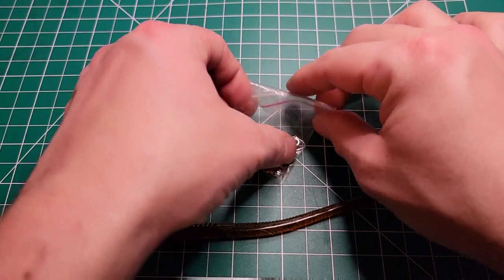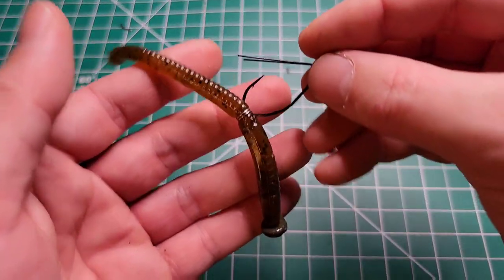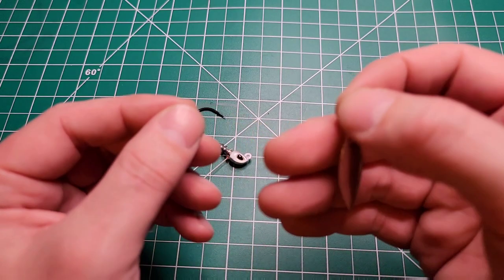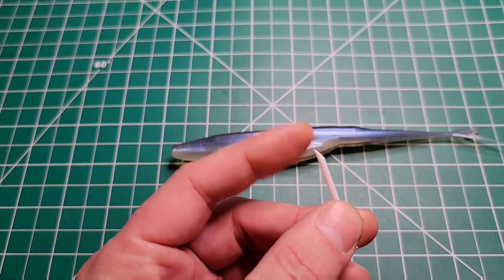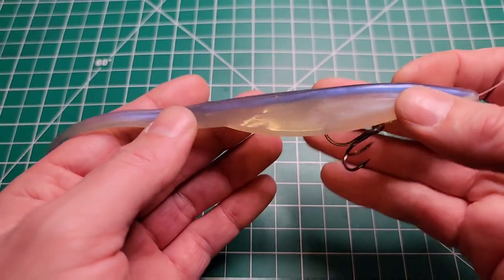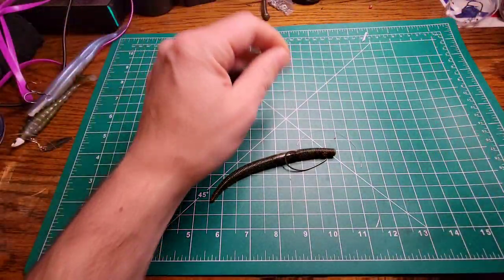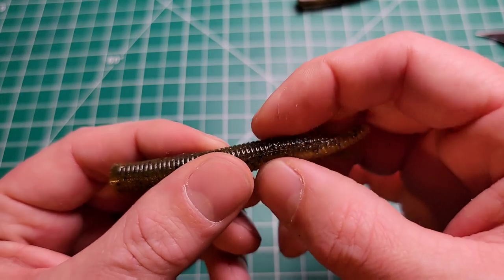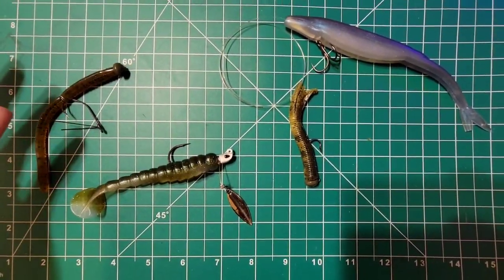5 Fishing Hacks You Must Try.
Just going over a few of the many fishing hacks I have.